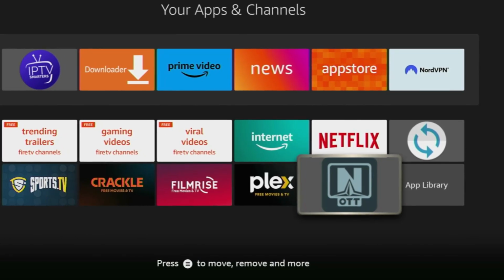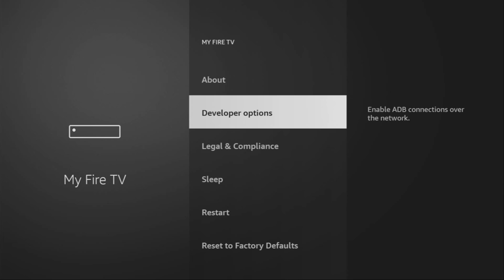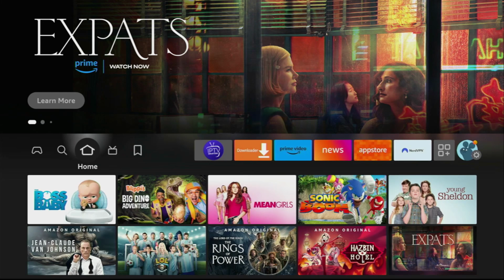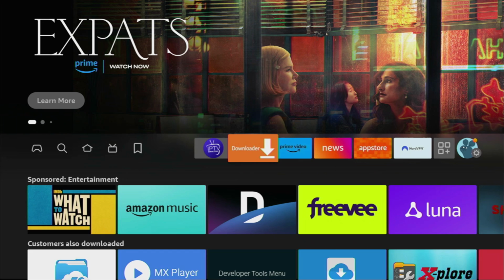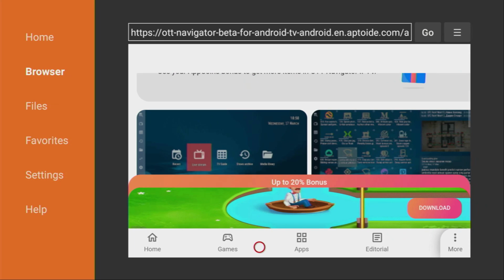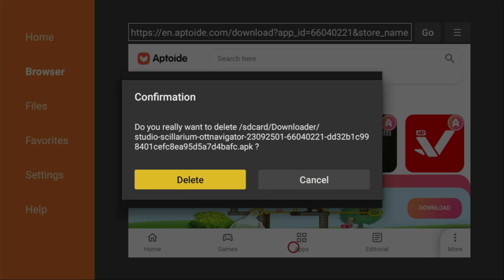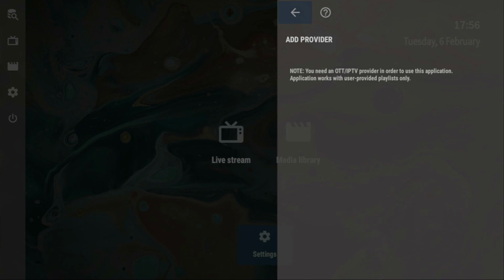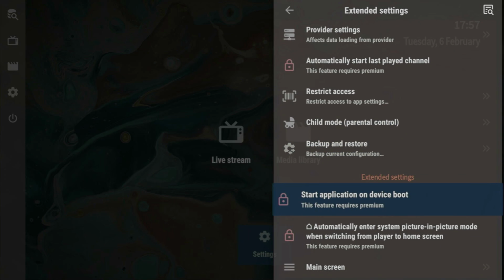How to Install OTT Navigator Live TV Player to Firestick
Wondering how to download and install the OTT Navigator Player to your Firestick? In this step by step tutorial I'll show you an easy way how to get OTT Navigator app to a Firestick.